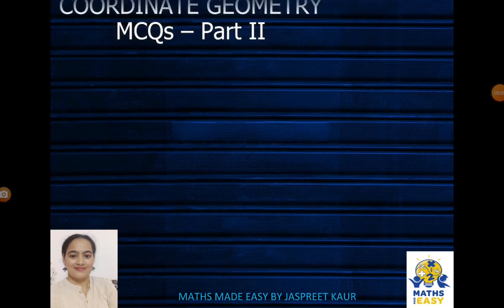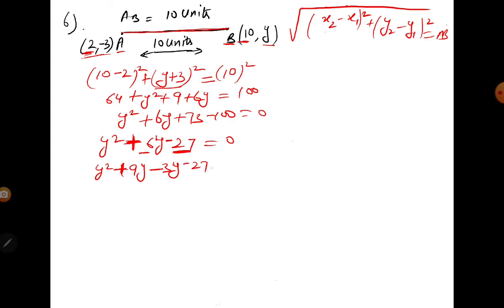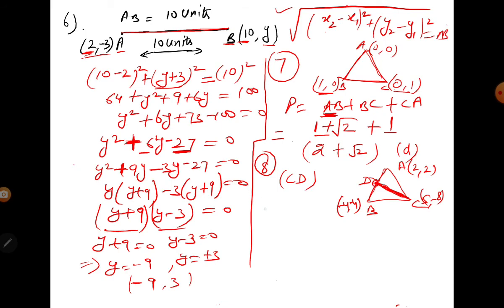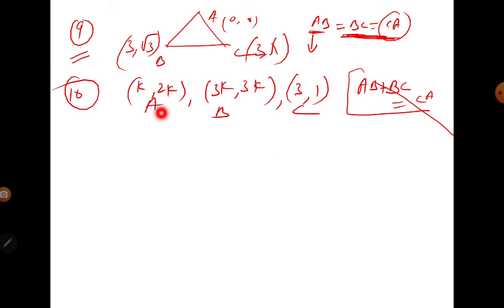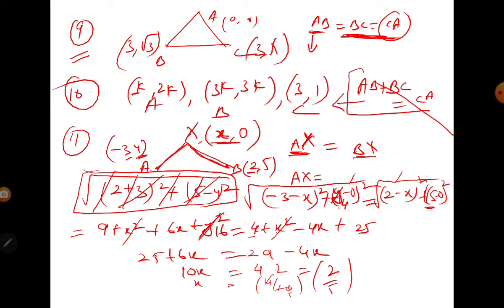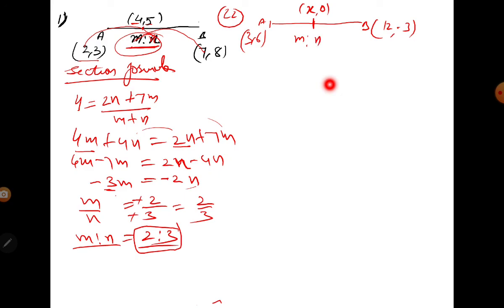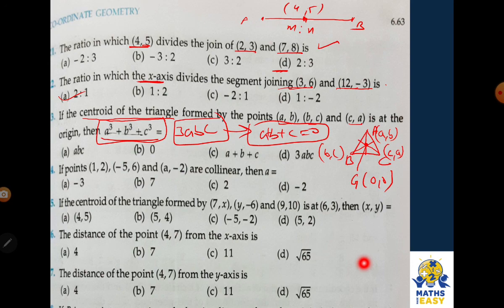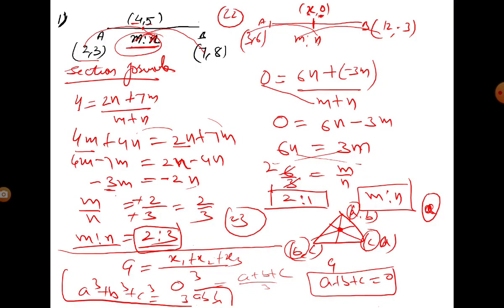MCQ's on coordinate geometry/class10/Ch-7 coordinate geometry/part II/Important MCQ's Ch7 class10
Important Questions from Rd sharma, Togethers with.
Term 1 new syllabus mcq ch7
Assertion nd case study questions.

MCQ'S CH7 CLASS10 COORDINATE GEOMETRY PART 1)
mcqs ch7 coordinate geometry
importent questions
mcqs ch7
maths teacher
crashcourse class10